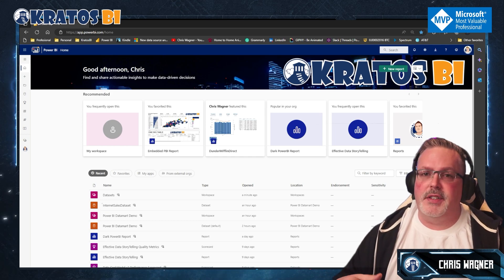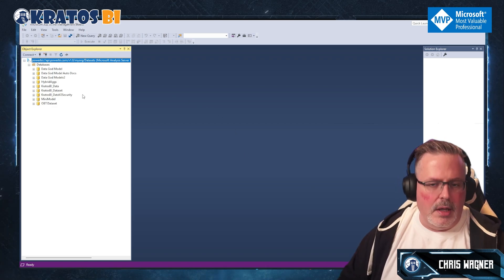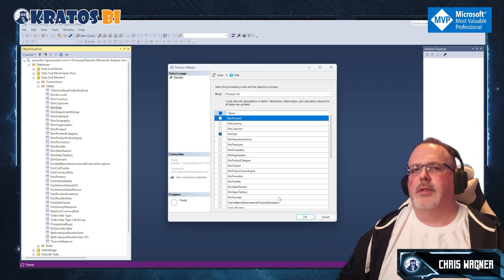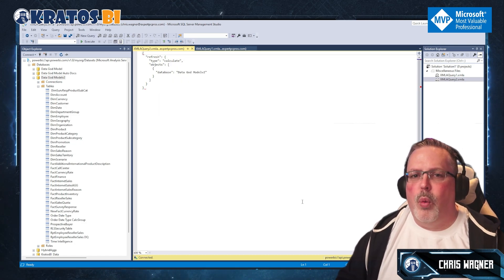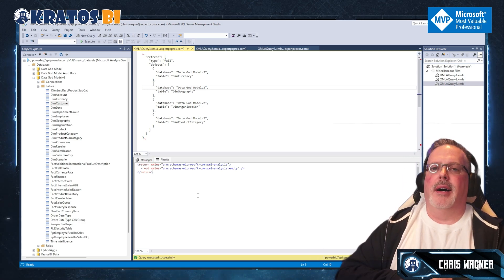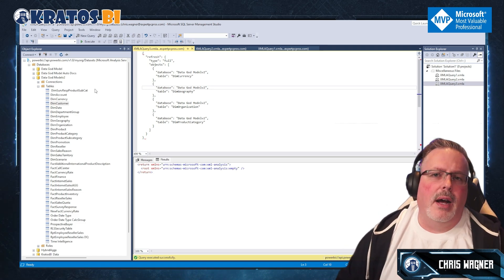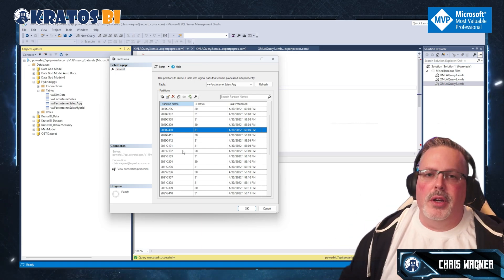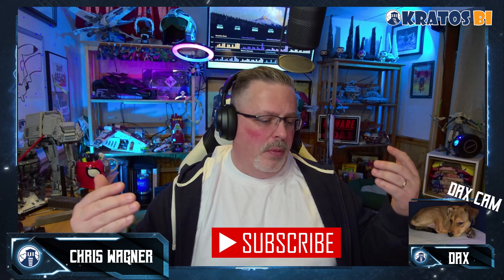PowerBI Targeted Refresh - Intermediate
If you are working with a large Power BI dataset that contains multiple tables, you might not always need to refresh the entire dataset. Sometimes, you might only need to refresh a single table to ensure that your data is up-to-date. In this video, we will show you how to refresh a single table in Power BI, so you can save time and reduce the load on your data source.

We will walk you through the process step-by-step, including how to identify the table that needs to be refreshed, how to configure the refresh settings for that table, and how to test your refresh to ensure that your data is being updated correctly. We will also provide tips and best practices to help you optimize your refresh settings and avoid common pitfalls.

Whether you are a business analyst, data scientist, or just someone who wants to save time and streamline your Power BI workflow, this tutorial will provide you with the skills you need to refresh a single table in Power BI. So if you want to learn how to refresh a single table in Power BI, be sure to watch this video and start optimizing your data workflows!

Music license - ASLC-1F781895-FE1C88CCF2